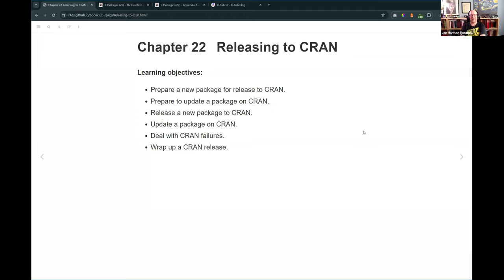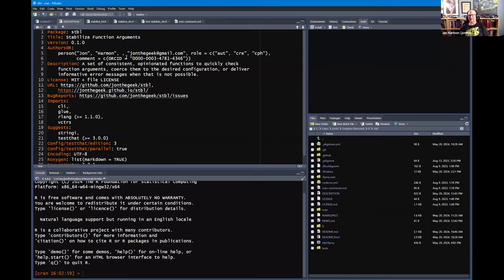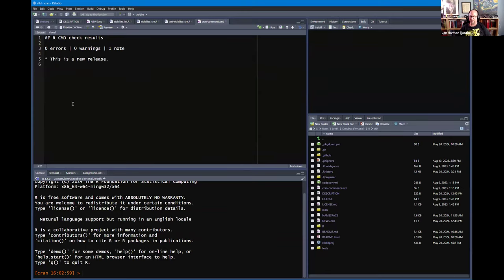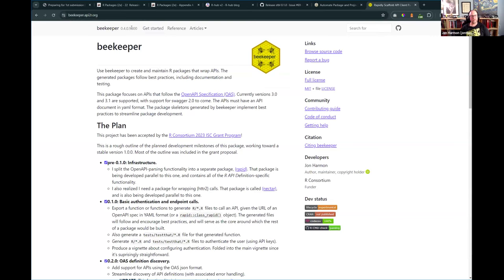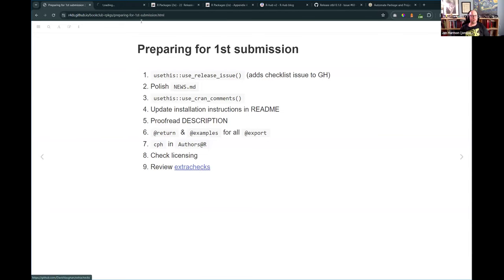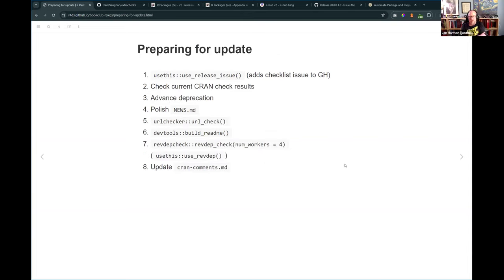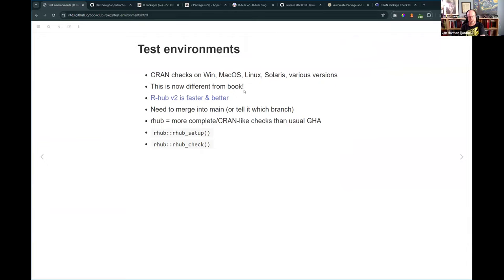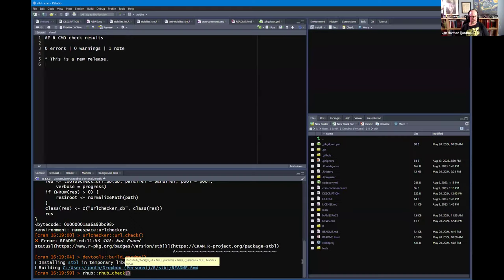R Packages: Releasing to CRAN (rpkgs06 22)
Jon Harmon leads a discussion of Chapter 22 ("Releasing to CRAN") from R Packages by Hadley Wickham and Jenny Bryan on 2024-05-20, with the DSLC rpkgs Book Club. Cohort 06